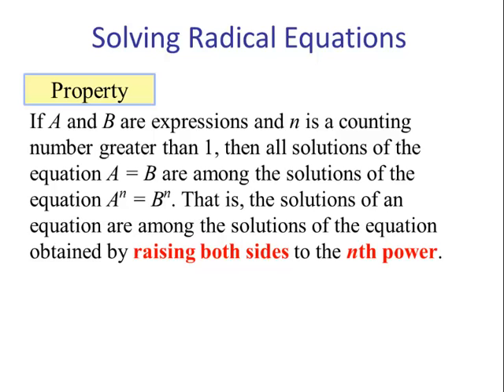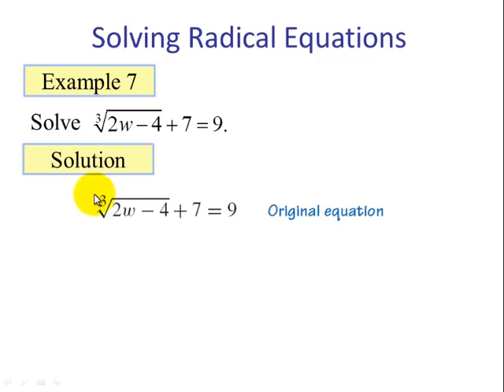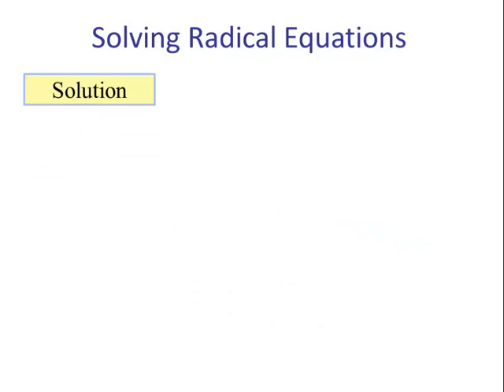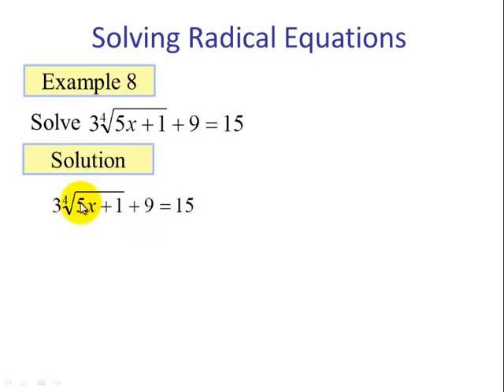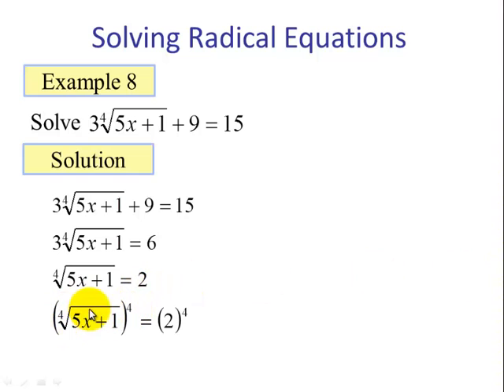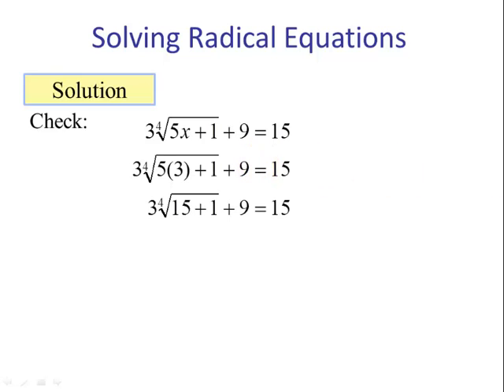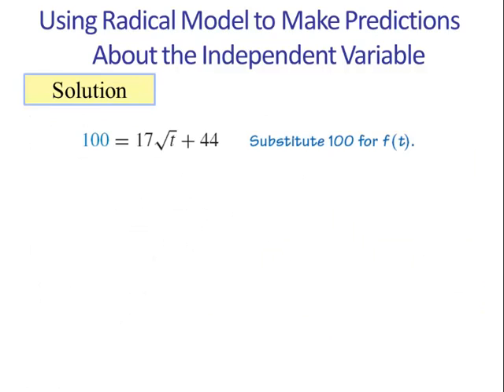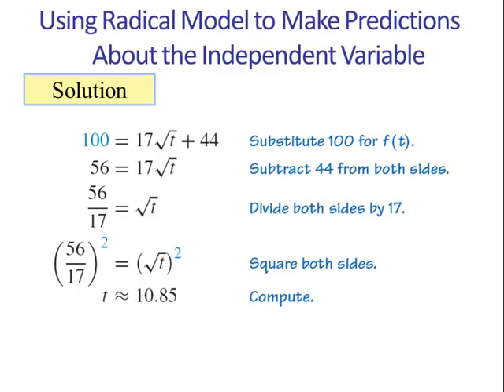Section 13.5 Part 3